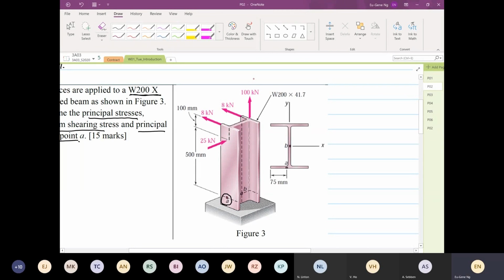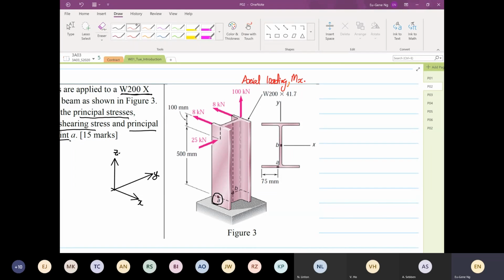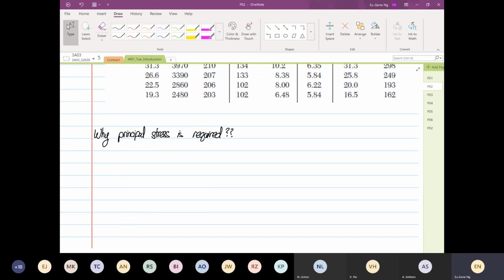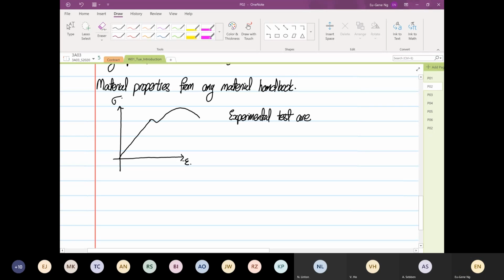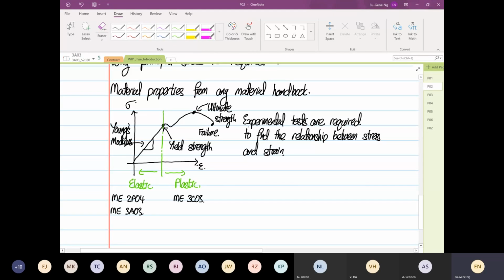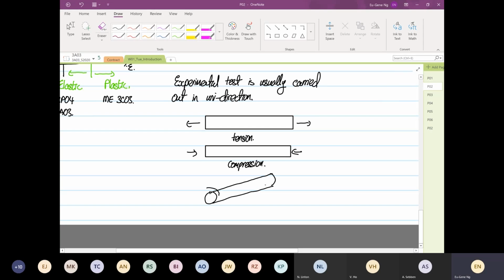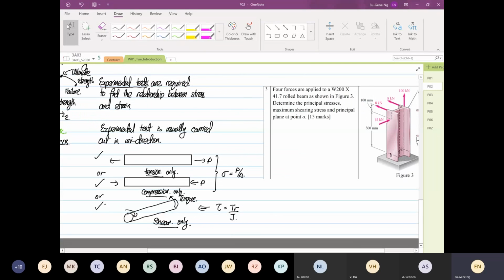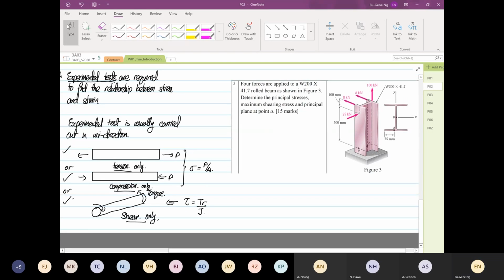W01 Tue Introduction P3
MECHENG 3A03: Example and mechanical properties of materials